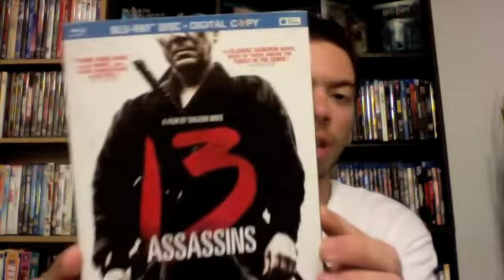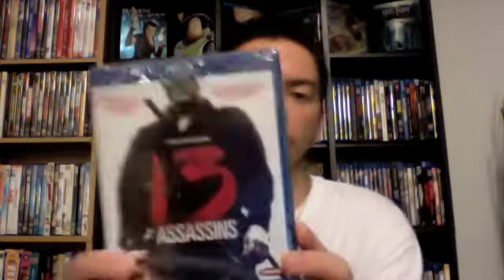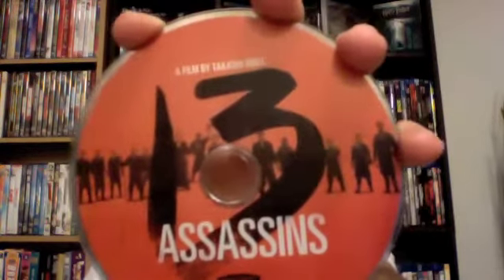13 Assassins Blu-ray Unboxing